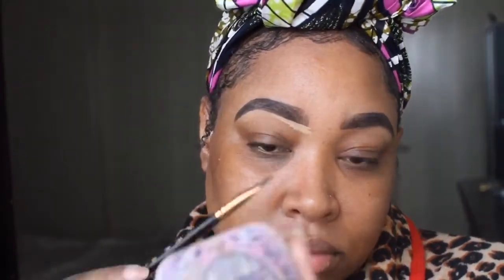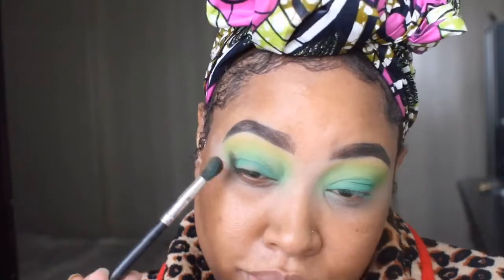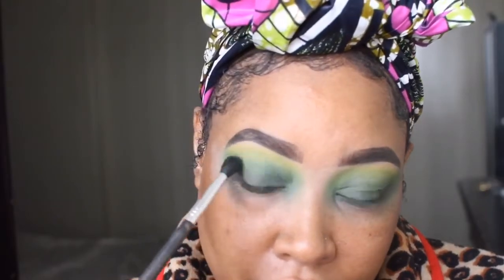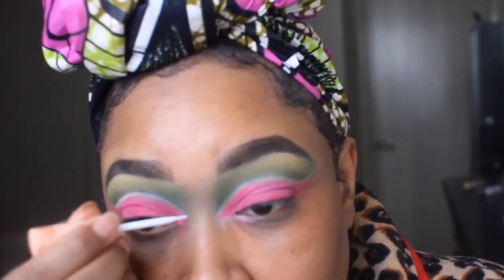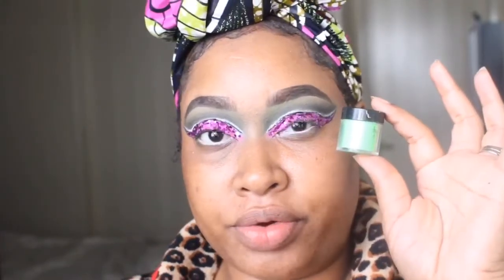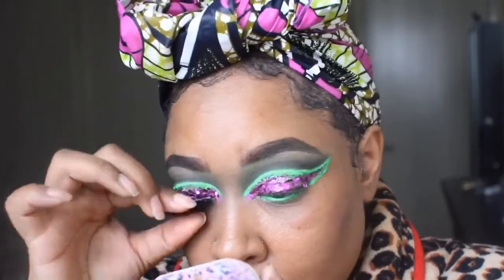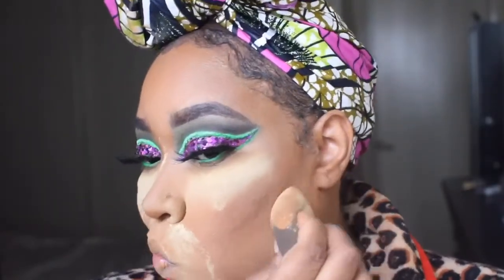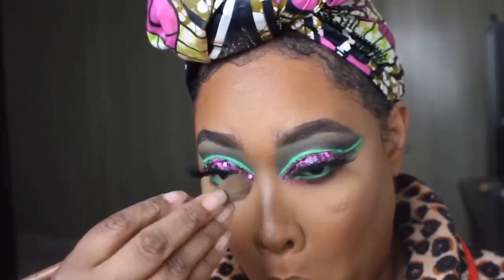Black Girl Magic ✨ Makeup Tutorial | Pink Glitter Cut Crease | Yolanda Pharms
Hey Beauties, my collab group created our own versions of black girl magic. For my look, I wanted to create something that screams our culture. I love the African head wraps that trace back our roots, baby hair that is oh so fly, and crystals that add that extra creative glam that we slay. I really wanted to glow so I added the neon pop and put on a neon shirt and it turned out amazing!!! I hope you’re loving it the way I am! Snapchat: Yolanda Pharms.                                                                   Facebook: BeautybyYolanda.                                                                                                                         Twitter: Yolanda Pharms.                                                                             Tik Tok : BeautyByYolanda8